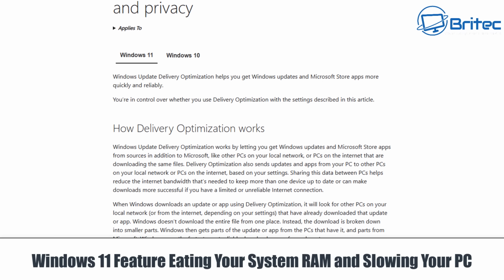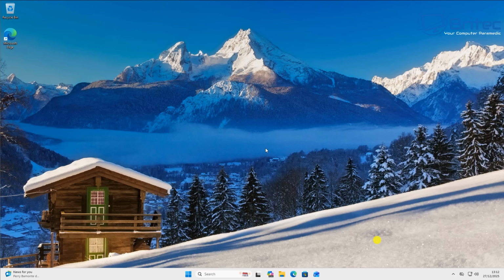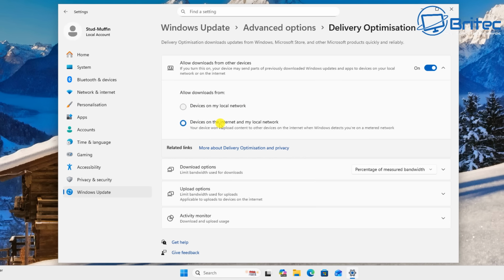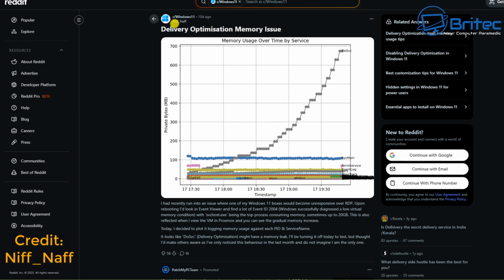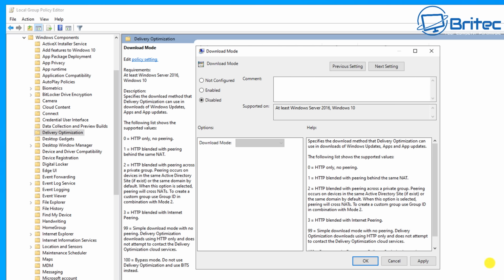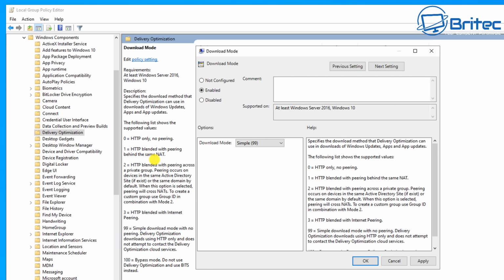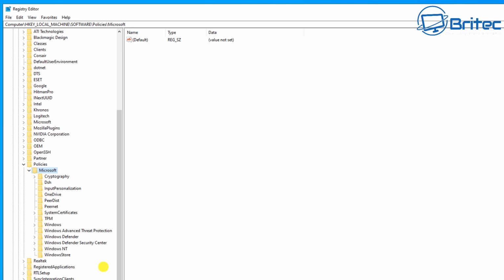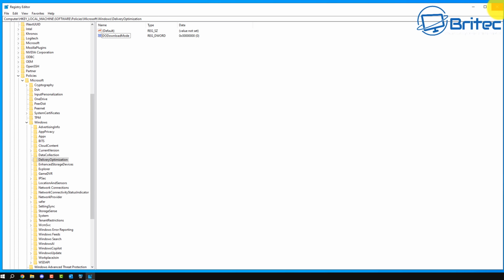Windows 11 Feature Eating Your System RAM and Slowing Your PC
🚨 Windows 11 Feature Eating Your RAM & Slowing Your PC! 🚨

Is your PC running slower than it should? High RAM usage? Random lag even on a good system?
In this video, we expose Windows 11 Delivery Optimization — a background feature that can consume system RAM, bandwidth, and CPU, quietly impacting performance.

🔍 What you’ll learn in this video:

What Delivery Optimization is in Windows 11

Why it uses your RAM, disk, and internet

How it can slow down your PC over time

When it’s useful — and when it’s not

How to disable or limit it for better performance

⚠️ Delivery Optimization shares Windows updates with other PCs on your network (and sometimes the internet), which can be a huge performance drain, especially on low-end or older systems.

💡 Perfect for:

Gamers

Low-end PC & laptop users

Anyone experiencing slow Windows 11 performance